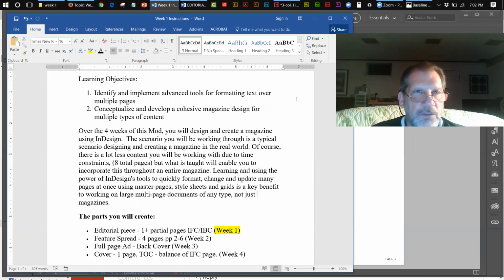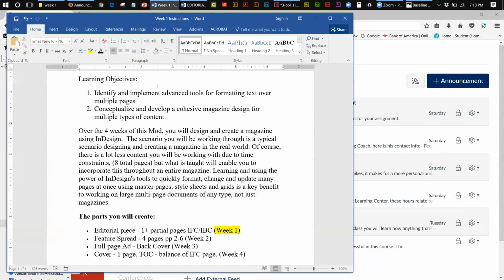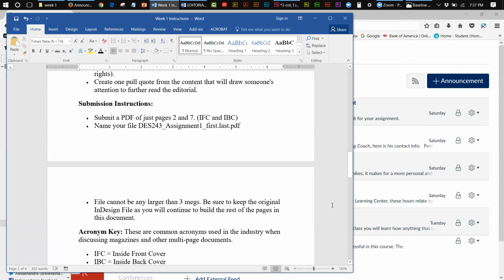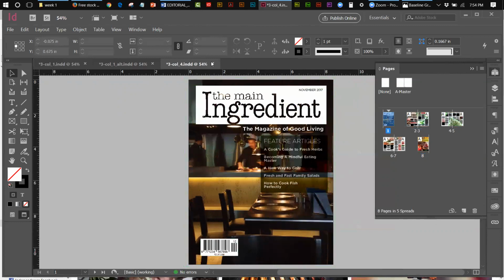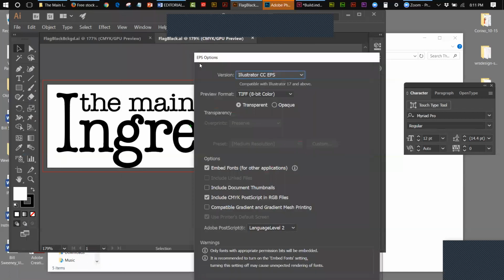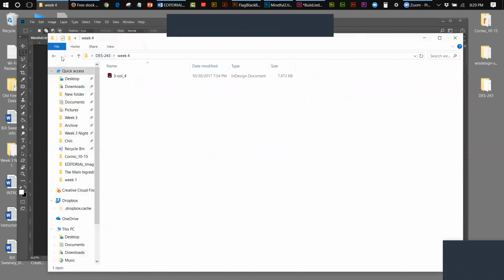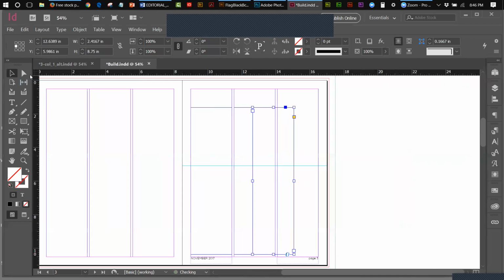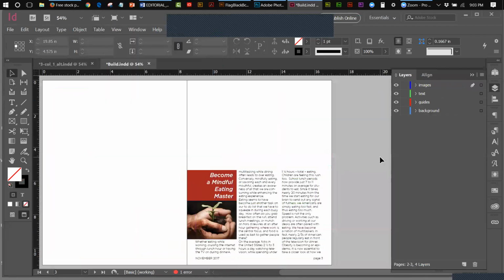DES-243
Week 1 Assignment 8 page Magazine layout, editorial pages.